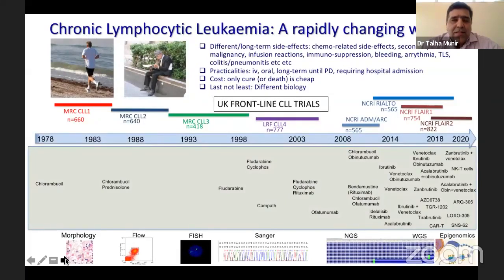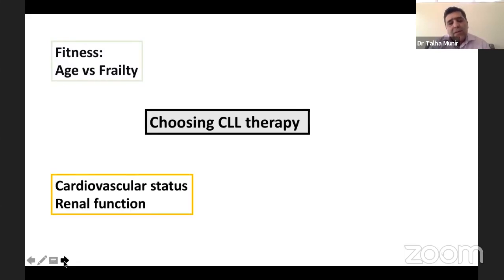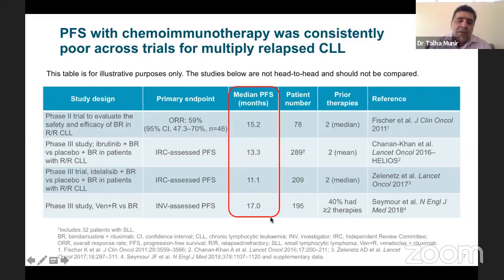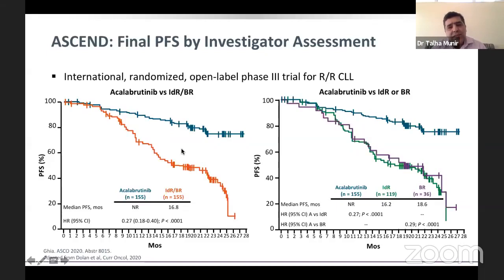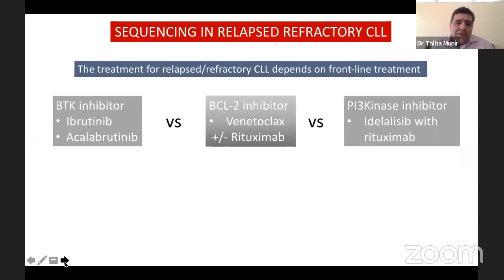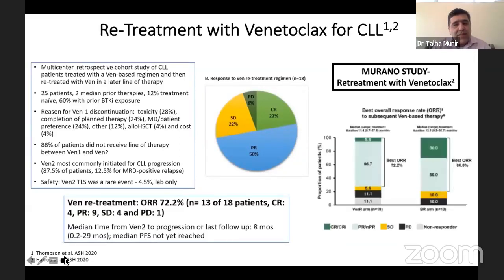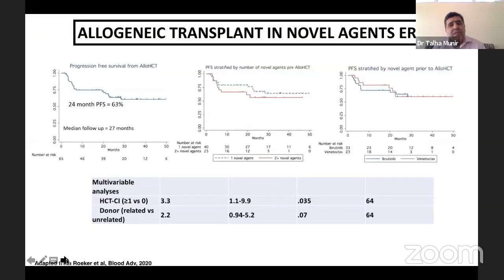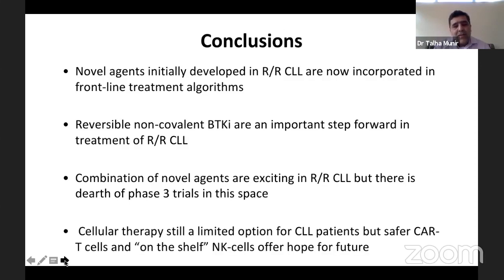CLL second line treatment webinar May 2021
Video from our joint webinar with Leukaemia Care on second line treatments for CLL. The webinar was broadcast in May 2021.